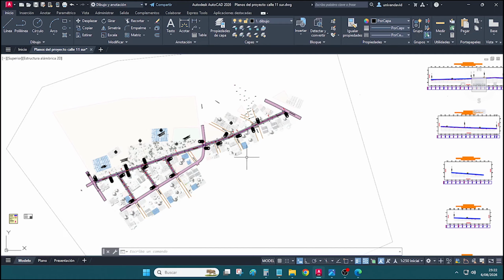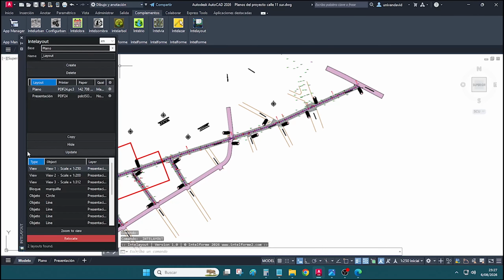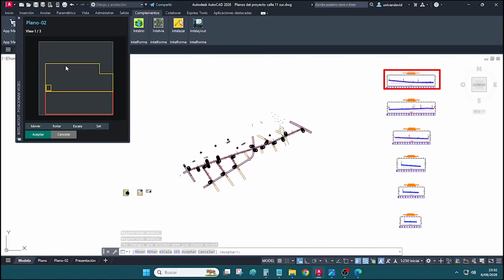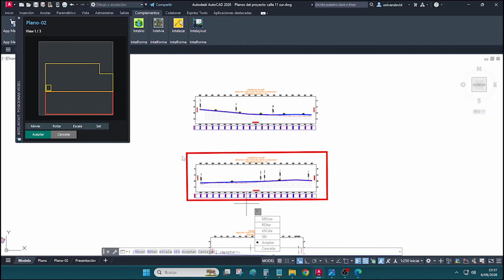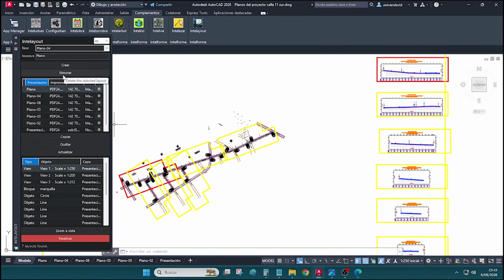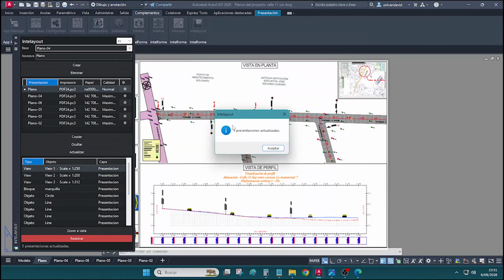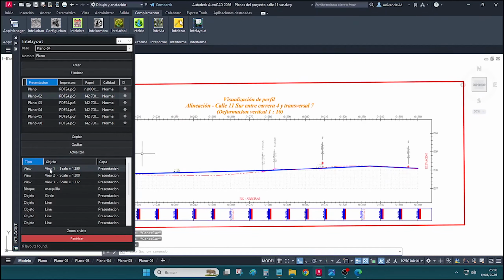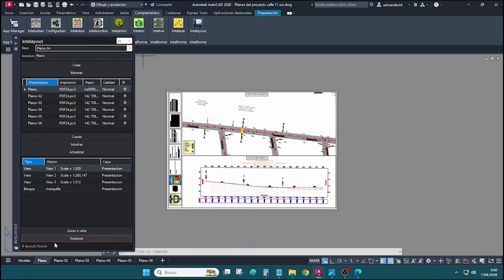How to Manage Layouts and Viewports in AutoCAD | Intelayout - Plugin for AutoCAD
🚀 **Intelayout for AutoCAD – Smart Layout & Viewport Management**

In this complete tutorial, you will learn how to use **Intelayout**, an AutoCAD plugin developed by Intelforme to manage, organize, and control layouts and viewports in a faster, more visual, and intelligent way.

One of Intelayout’s main advantages is the ability to **control your layout views directly from Model Space**.

The plugin displays the exact boundaries of your layout viewports inside Model Space, allowing you to quickly see which areas of your project are being shown, identify overlaps between sheets, and modify your views without constantly switching between layouts.

With Intelayout, you can:

✅ Create new layouts from a base layout.
✅ Display viewport boundaries directly in Model Space.
✅ Move views dynamically.
✅ Rotate viewports easily.
✅ Change viewport scale visually or numerically.
✅ Relocate existing views.
✅ Manage all layouts from a single palette.
✅ Delete and reorder layouts.
✅ View printer, paper size, and print quality settings.
✅ Copy plot settings between multiple layouts.
✅ Show or hide viewport boundaries.
✅ Zoom directly to any viewport.
✅ View all objects contained in each layout.
✅ Drag and copy objects between layouts.
✅ Reorder AutoCAD layouts using drag and drop.
✅ Quickly update layout information.

Intelayout is especially useful for projects containing multiple drawings or sheets, including:

• Road design projects
• Urban design
• Infrastructure projects
• Utility networks
• Architecture projects
• Engineering drawings
• Plan and profile sheets
• Large projects divided into multiple layouts

Instead of repeatedly entering each layout and manually adjusting every viewport, Intelayout allows you to manage your views directly from Model Space while keeping full control over your entire drawing set.